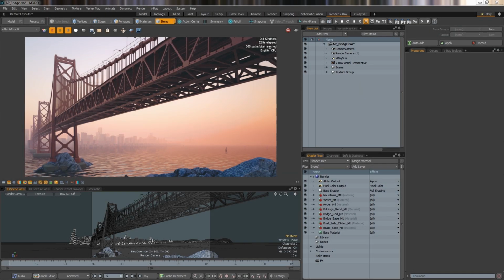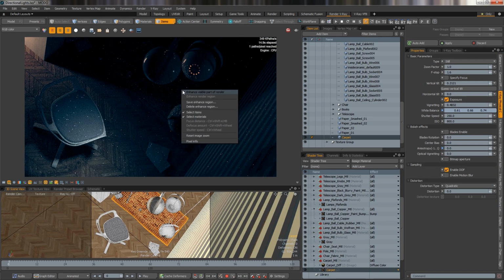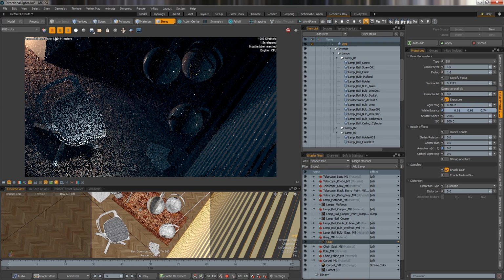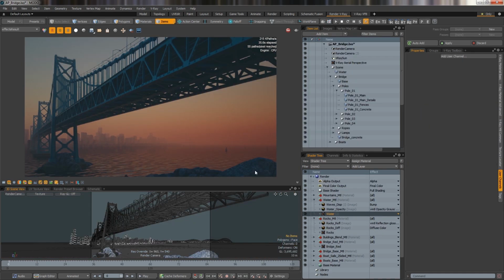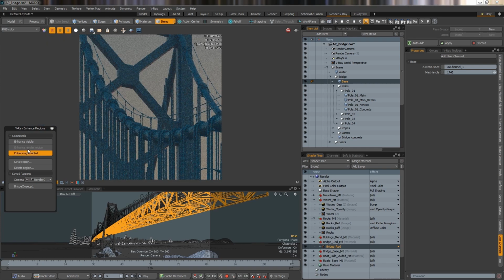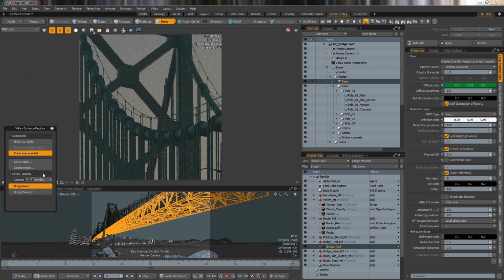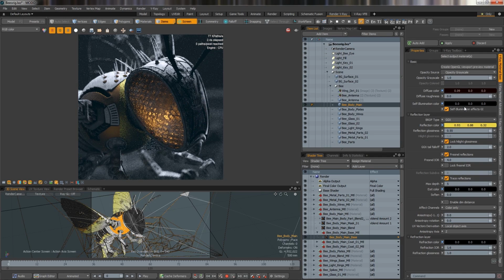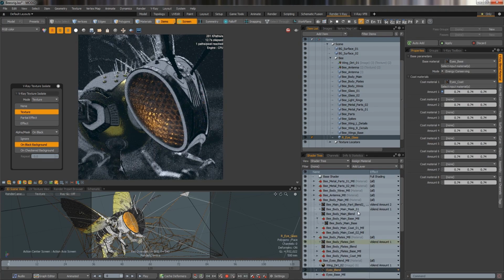V-Ray for MODO — RT Workflows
This video shows some of the new V-Ray RT workflows available in MODO. For more details, please see the RT Workflows page found in the V-Ray for MODO documentation